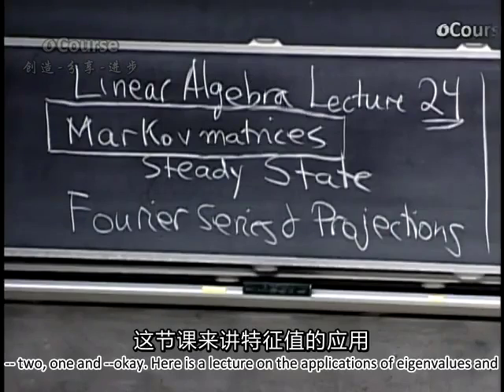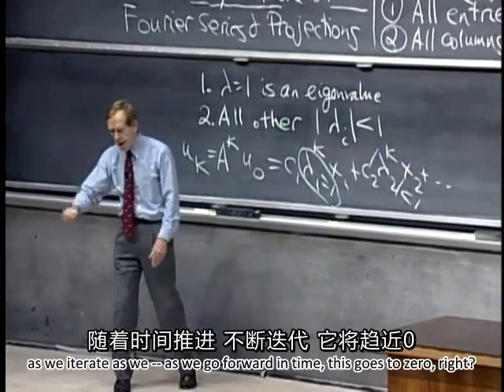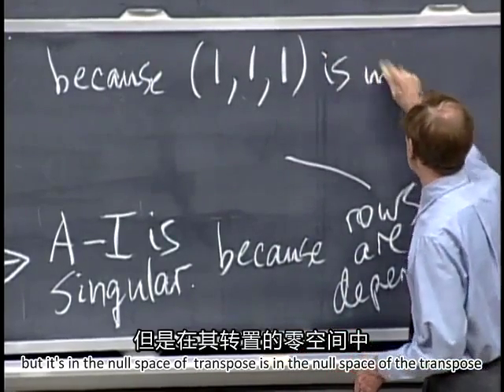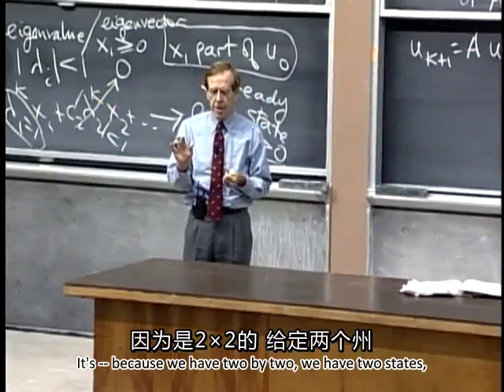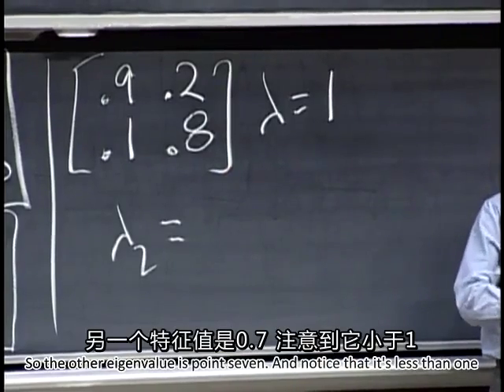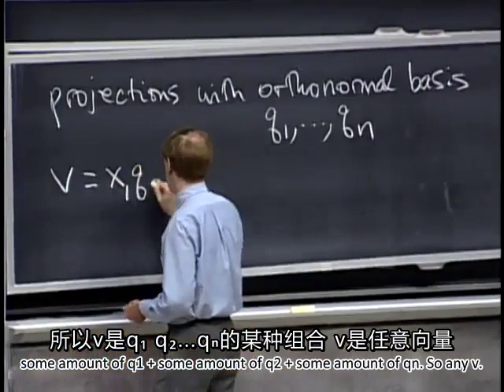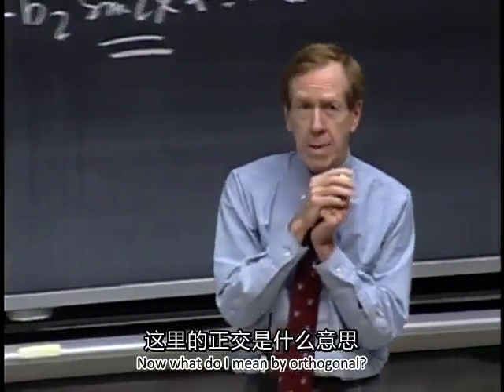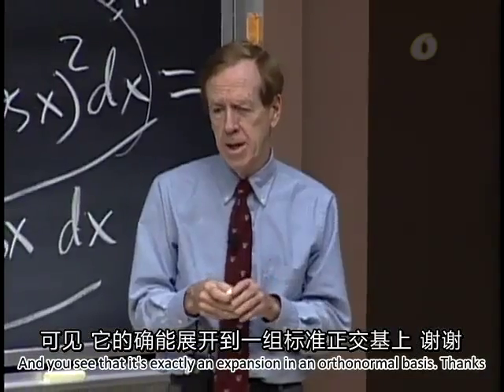线性代数24A（中文字幕版）